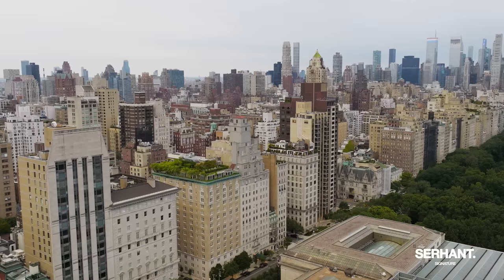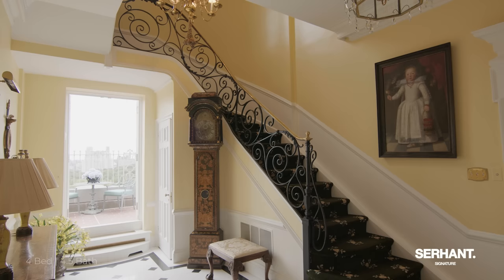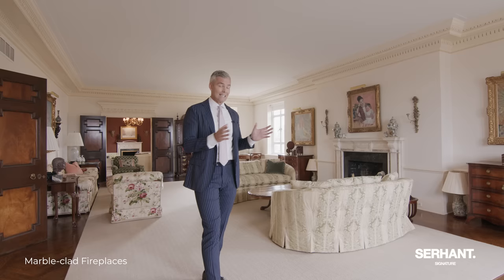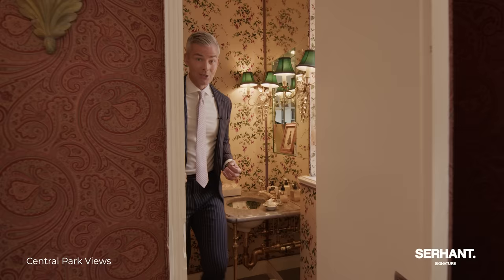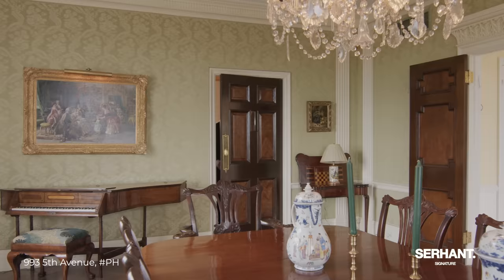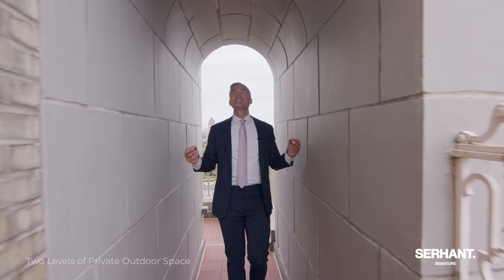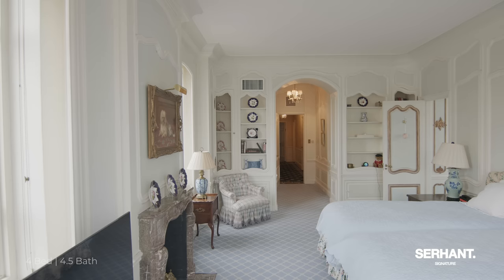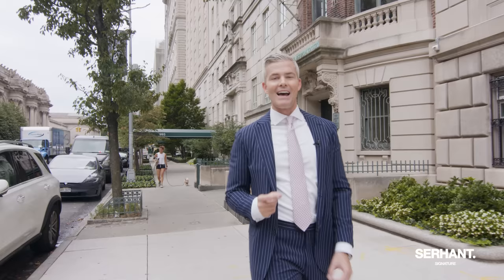Touring an Opulent NYC Penthouse Overlooking The Met | 993 5th Avenue PH | SERHANT. Signature Tour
Listed by Loy Carlos (@theloycarlos) & Ryan Serhant (@ryanserhant)

Iconic Beaux Arts Penthouse Masterpiece Overlooking Central Park & The Met

Picture a chateau nestled in the verdant hills of the French countryside but with a surprising view of the Louvre off your terrace and salon. This one-of-a-kind Emery Roth-designed full floor penthouse duplex co-op is a dream come true for those who value sophistication and culture.

Spread across 4 bedrooms and 4.5 bathrooms totaling more than 5,000 sq. ft. of regal interior space plus several park-facing sun terraces, this august residence offers true indoor-outdoor city living. Elegant original details like marble wood-burning fireplaces, herringbone hardwood floors, and intricate crown moldings complement modern upgrades like new oversized casement windows and a high-end central A/C system.

On the entry level of the home, a private elevator landing opens into a grand marble foyer and gallery with dramatic double height ceilings, a wrought-iron staircase, and a walk-in coat closet. French doors lead out onto a 53-ft wide terrace with breathtaking Central Park and Billionaire’s Row views. Baronial formal salon and dining rooms sit on either side of the gallery.

The grand salon runs 39-ft deep and has a handsome marble fireplace. It flows into a stately library with another fireplace, custom built-ins, an attached bar, and a windowed powder room. From the dining room, the home flows through a huge butler’s pantry and into a large chef’s kitchen with an adjoining breakfast room, glazed terracotta tile floors, and high-end stainless steel appliances from Viking and Sub-Zero. Finishing this level are a laundry room with a side-by-side washer/dryer as well as a guest bedroom and staff quarters with easy access to a windowed full bathroom.

The windowed staircase leads up to a private second level with three main bedrooms, each of which has access to an incredible wraparound terrace. The front primary suite boasts ample closet and storage space as well as a windowed en-suite bathroom with a walk-in shower and deep soaking tub. The rear primary bedroom as well as the additional secondary bedroom each have private closets and their own windowed en-suites.

993 Fifth Avenue is an architecturally significant Emery Roth co-op with a lovely limestone façade and an unbeatable Upper East Side address. Nestled across the street from Central Park and The Metropolitan Museum of Art, the building has full-time staff, security, private storage, and a fitness center. It is moments from high-end dining and shopping options and is also close to Neue Galerie and the Solomon R. Guggenheim Museum. Pied-a-terre are welcome. A ground floor in-law/office/staff unit may also be purchased separately.